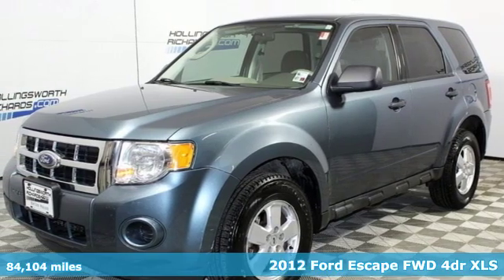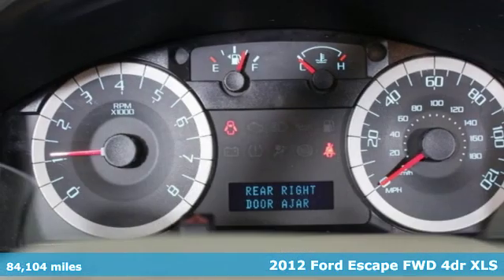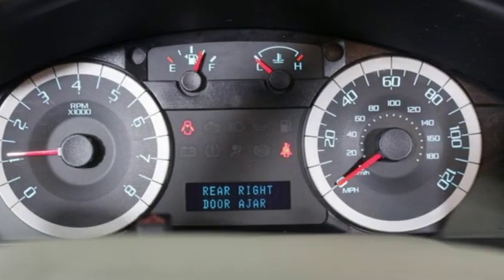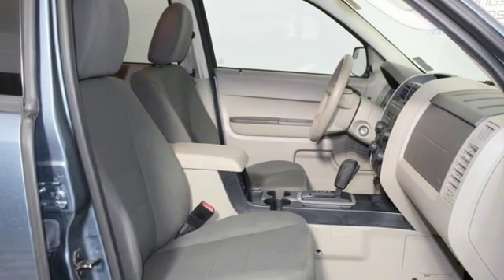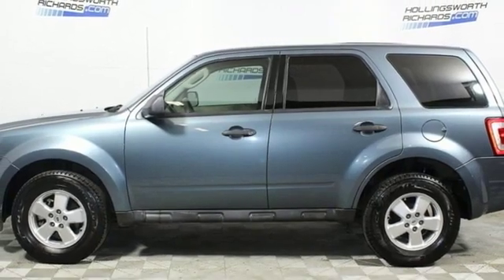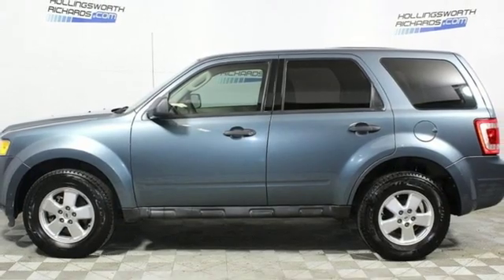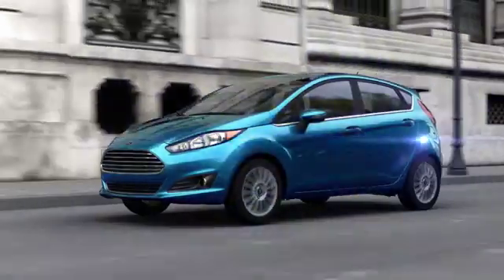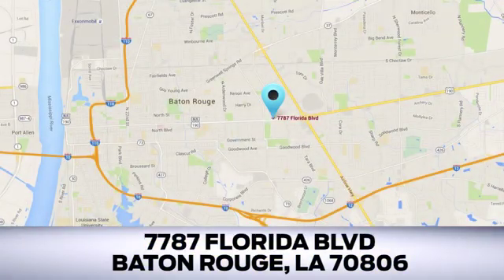Used 2012 Ford Escape Baton Rouge LA Hammond, LA 3P1455A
Year: 2012
Make: Ford
Model: Escape
Trim: XLS
Engine: Duratec 2.5L I4
Transmission: 6-Speed Automatic
Color: Blue
Interior: Stone
Mileage: 84104
Stock #: 3P1455A
VIN: 1FMCU0C71CKC13554

Address:
7787 Florida Blvd